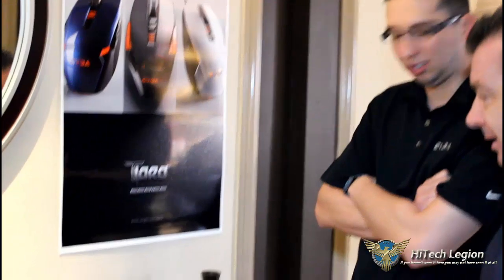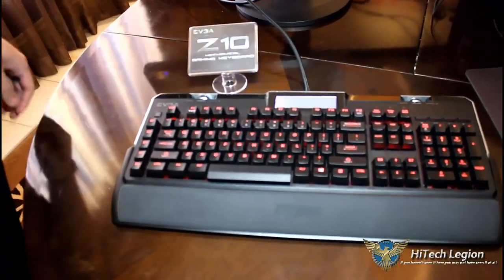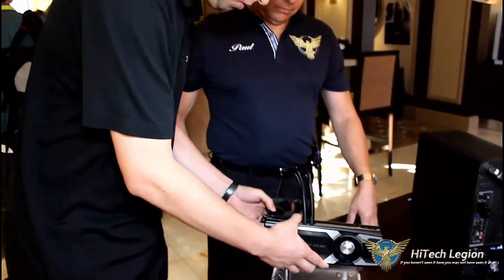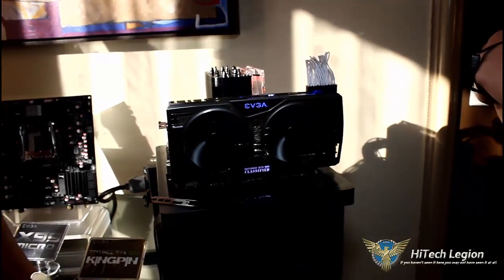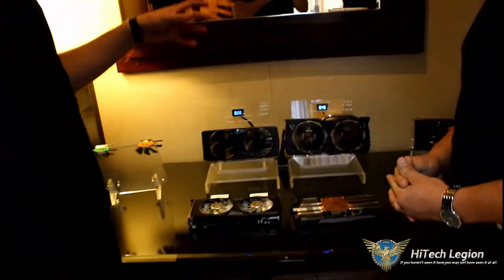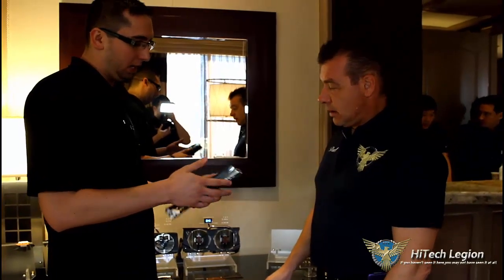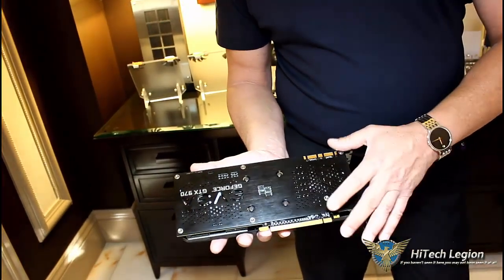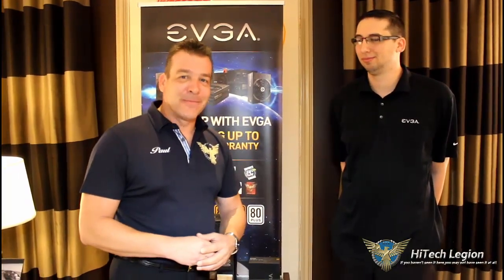EVGA - CES 2015 - Peripherals, New GTX 980s, and 80 Plus Titanium PSUs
EVGA dives deeper into the gaming peripherals with 3 new mice (no they are not blind) and a gaming keyboard while still innovating their graphics line. We take a deep dive into ACX 2.0 VGA cooling and even see a new liquid cooled GTX 980. EVGA is also launching an updated line of power supplies including a Titanium.

2015 HiTechLegion.com